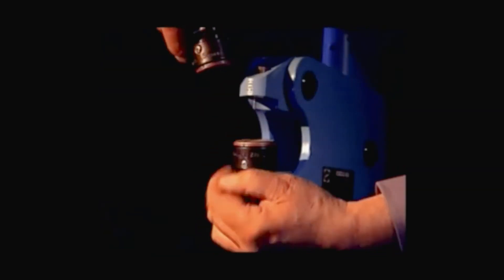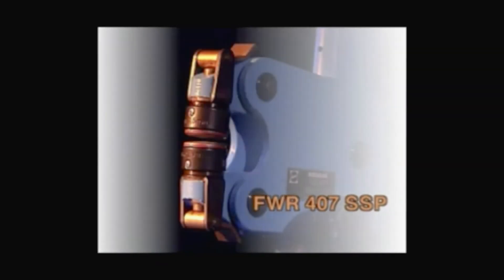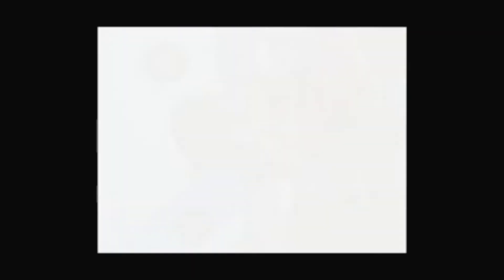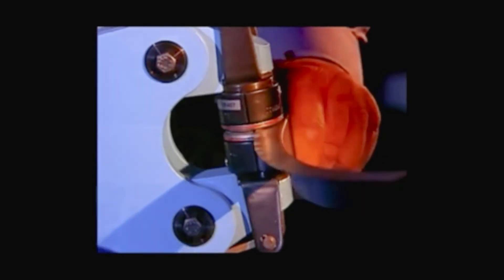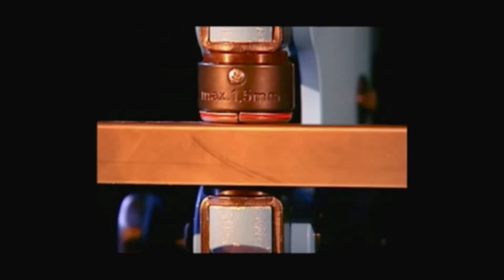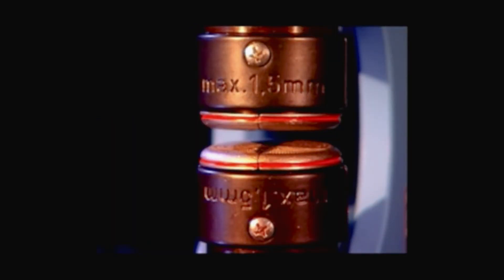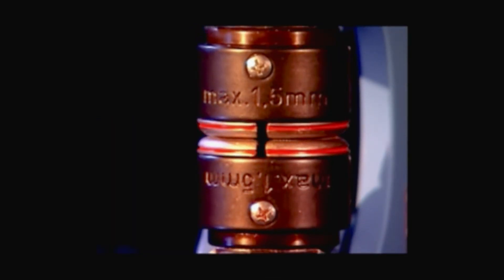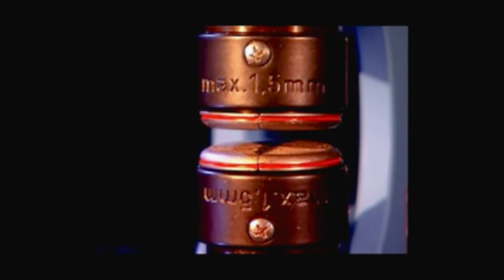Eckold Shrinker/ Stretcher Tooling vs. Power Hammers & Reciprocating Machines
Eckold machines are not power hammers or reciprocating machines, what makes Eckold different and unique is their tooling. Eckold tooling mechanically shrinks and stretches material by grasping the metal between 2 sets of toothed jaws and move it inward or outward, while power hammers & reciprocating machines use hammer dies & dollies. Shrinking & stretching material is much easier and finished pieces are much smoother with Eckold’s unique tooling design.